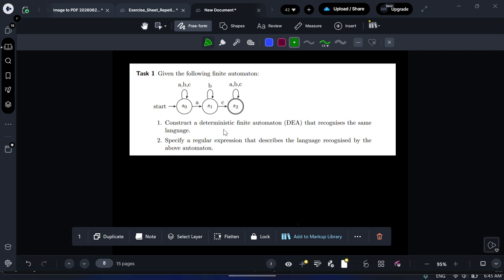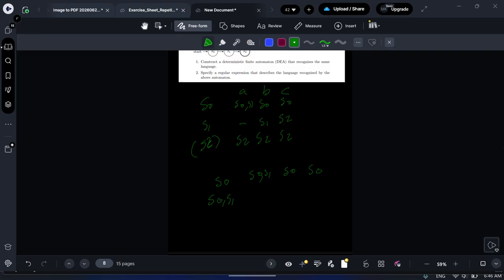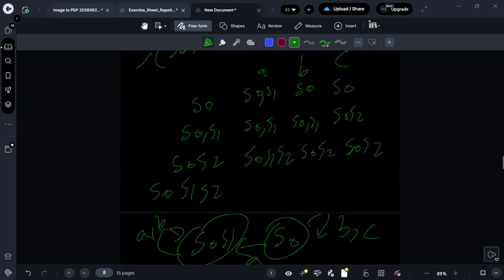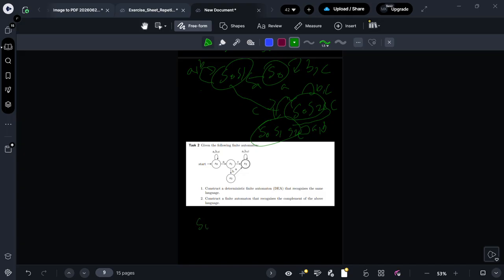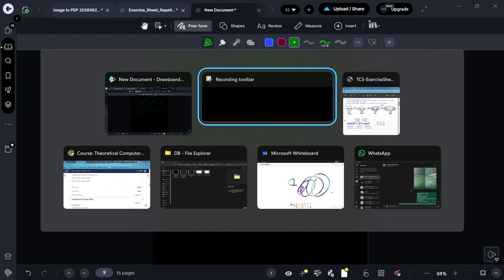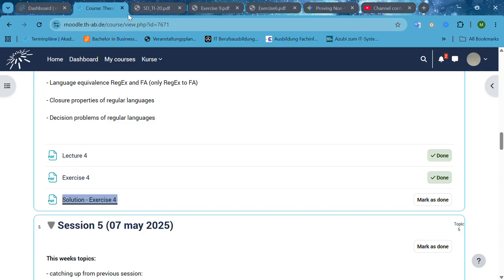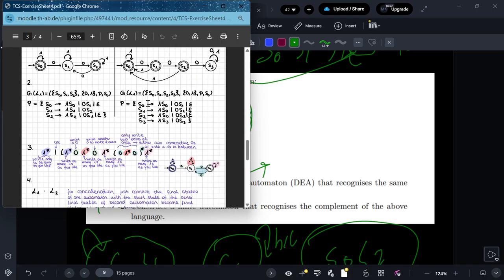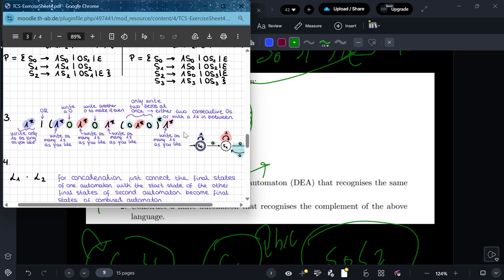sheet 4 TCS